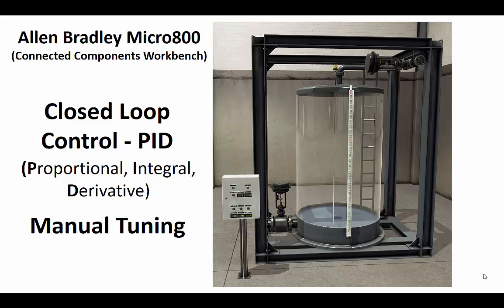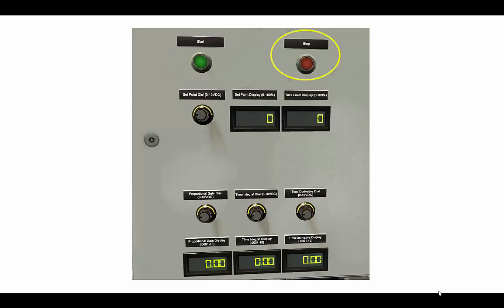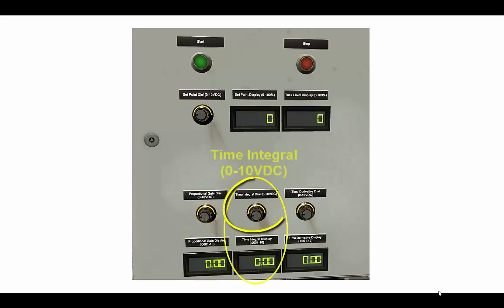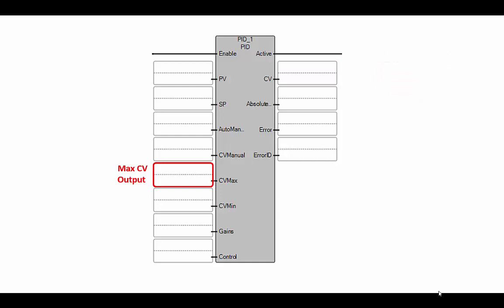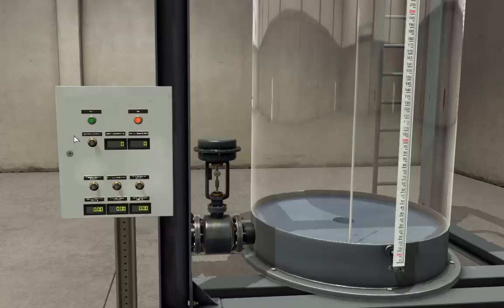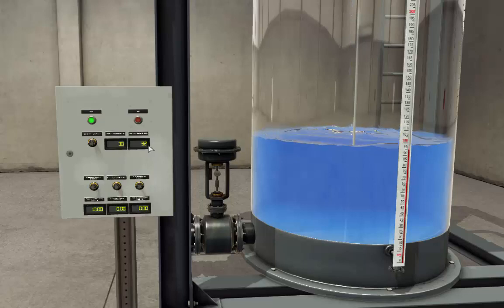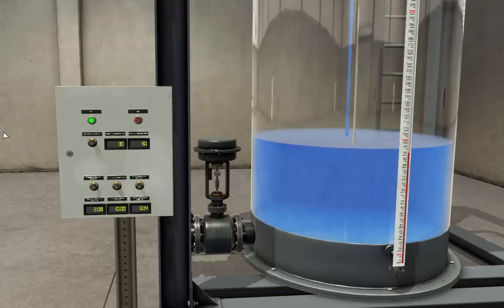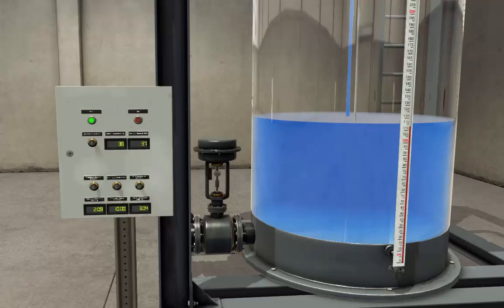PID Control in a Micro800 PLC programmed in Connected Components Workbench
This video is created for the BYU-Idaho Manufacturing Automation course and discusses PID control tuning using an Allen Bradley Micro 800 PLC programmed in Connected Components Workbench and simulated in Factory IO.